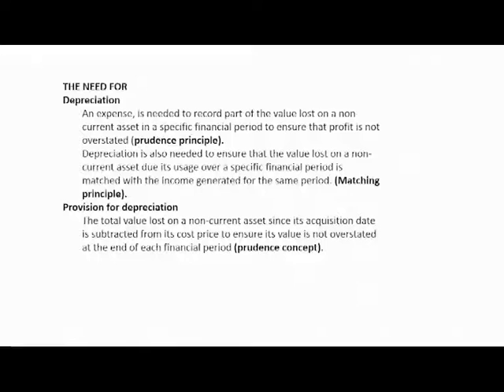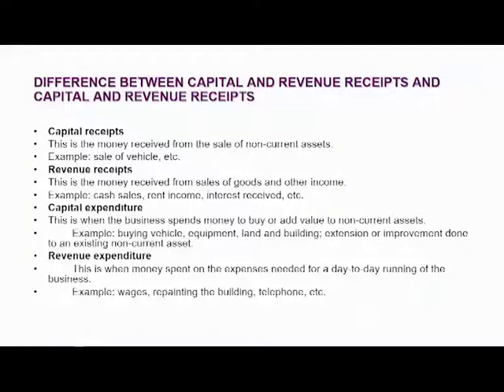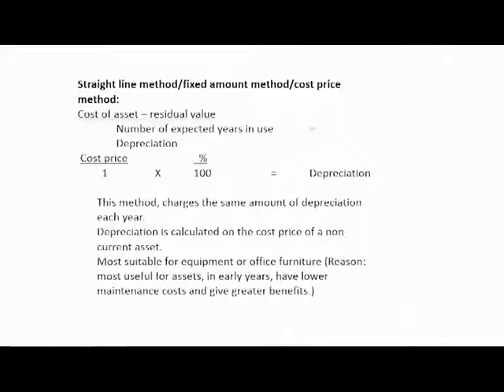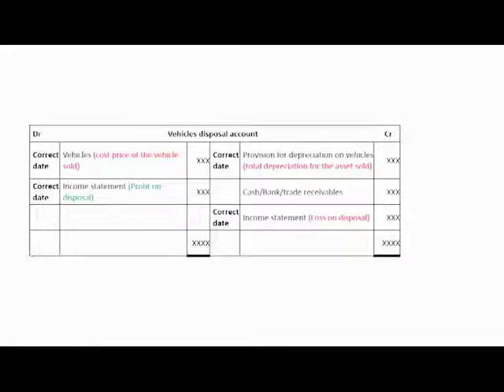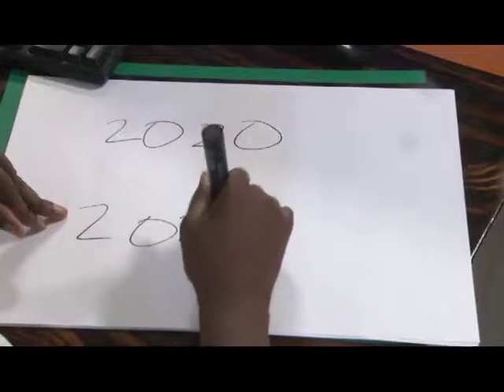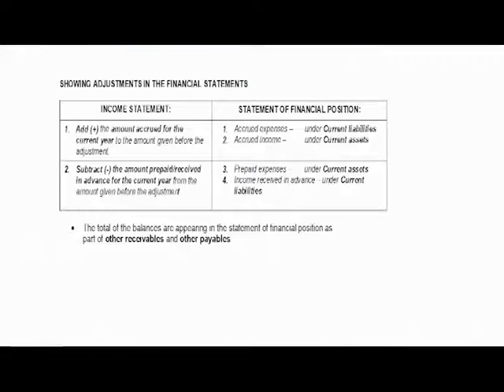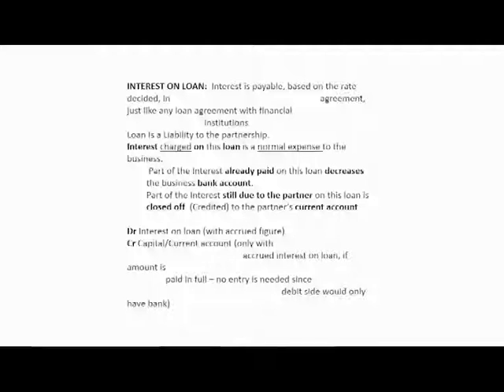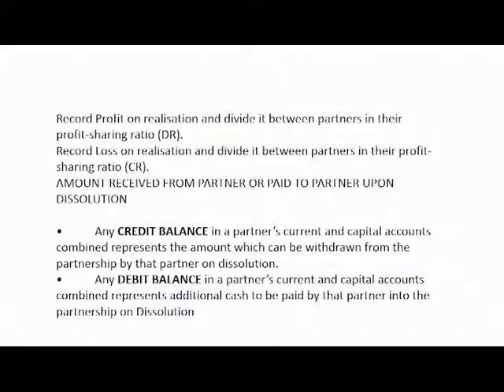IOL CC DES DE ACC21 2021